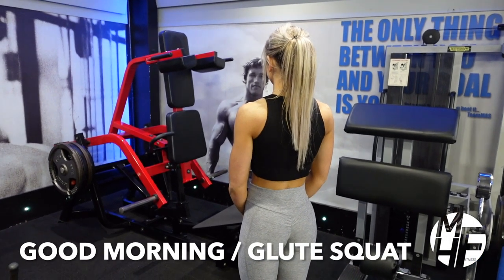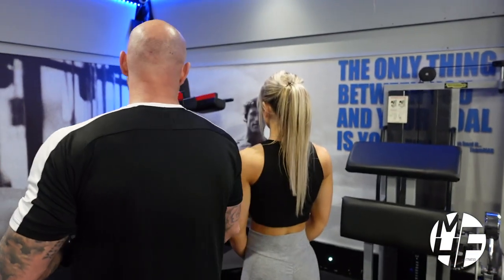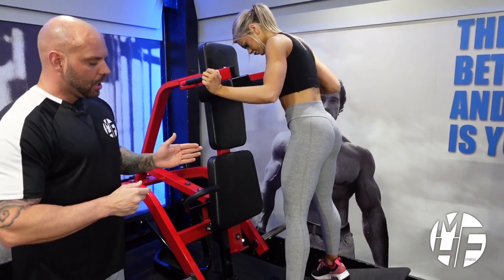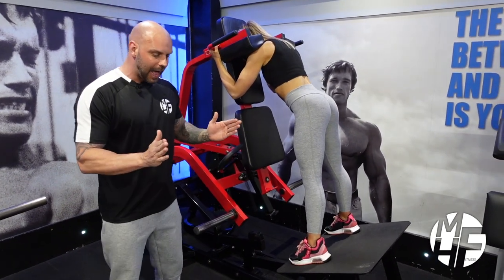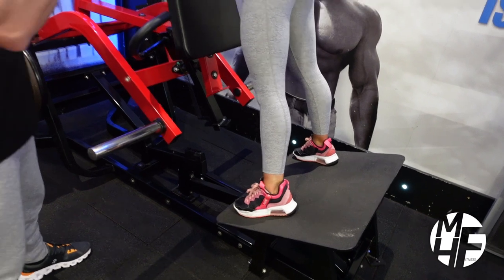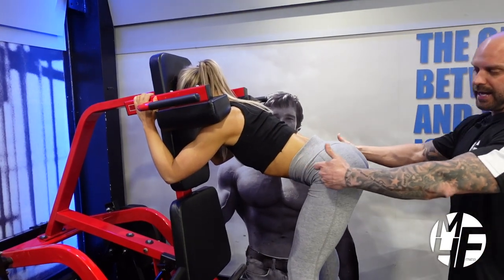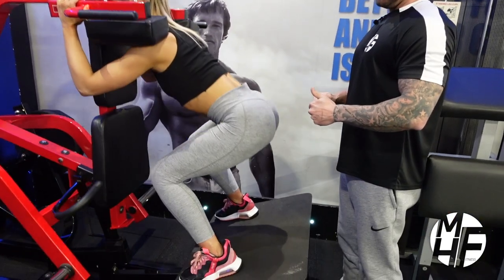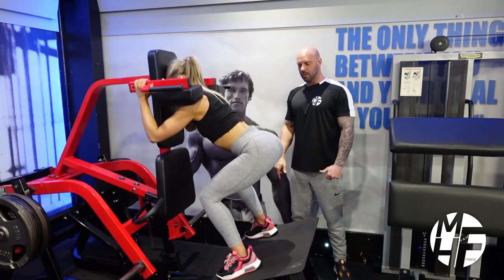How To Do a V SQUAT GOOD MORNINGS INTO GLUTE SQUATS: A Step-by-Step Tutorial for Better Workout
In this video, we'll teach you how to perform  Good Mornings into a Glute Squat, on V Squat Machine. A powerful exercise that targets your glutes, hamstrings, and Quads. We'll cover the proper form and technique for both the Good Mornings and Glute Squat variations, including how to engage your muscles and maintain good posture throughout the exercise.

We'll also discuss common mistakes people make when performing this exercise, and provide tips and modifications to help you perform it safely and effectively based on your fitness level and goals.

Whether you're a beginner or an experienced athlete, this tutorial will provide you with valuable information to take your V Squat Machine game to the next level. By the end of this video, you'll have a clear understanding of how to perform the V Squat Machine with Good Morning and Glute Squat safely and effectively for maximum results.